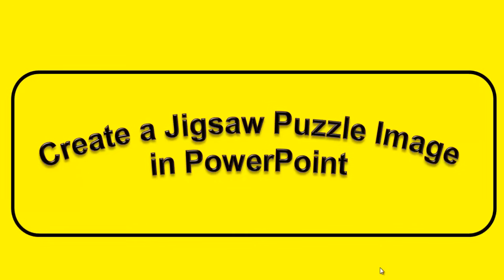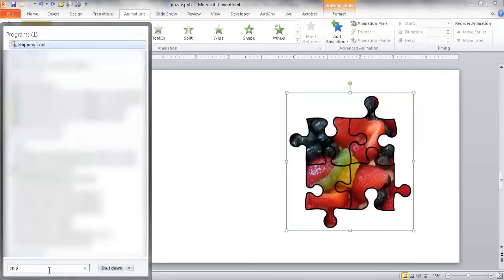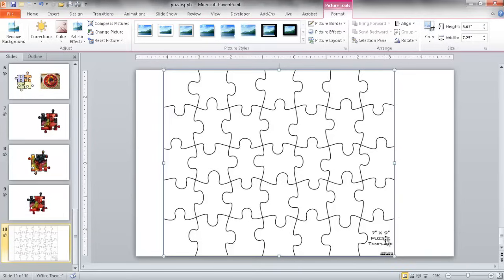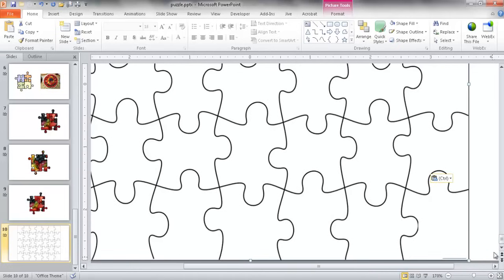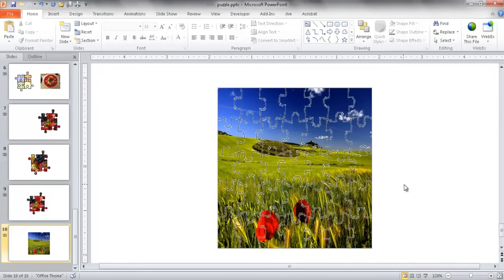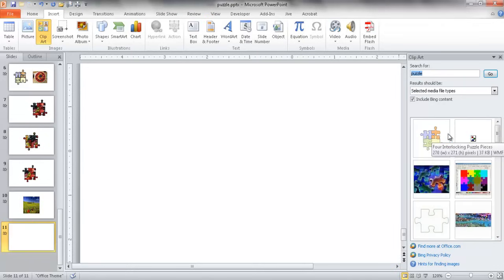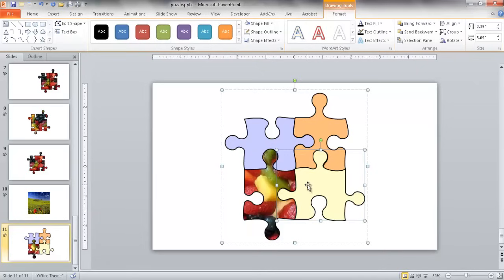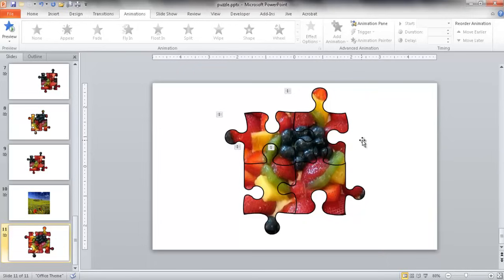Create a JigSaw Puzzle Image in PowerPoint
This video covers how to create an jigsaw puzzle image in PowerPoint. There are two examples covered: (3:31) using a puzzle template and superimposing it on an image and (10:53) creating a puzzle image on an image with animation.